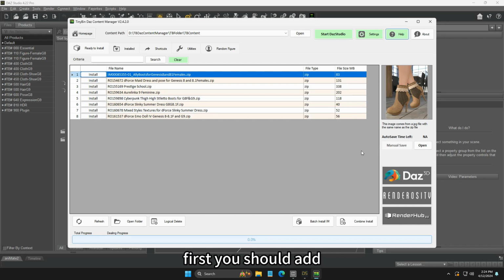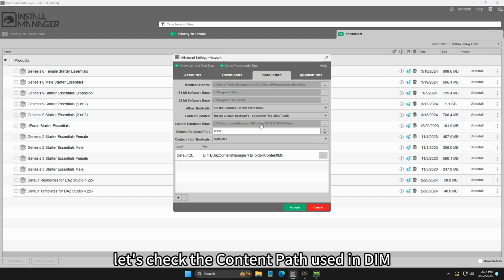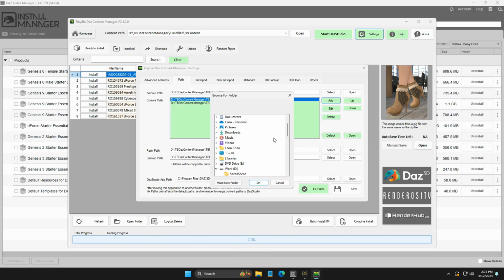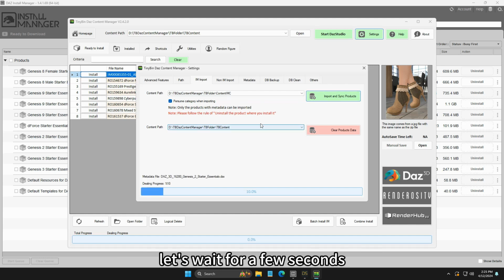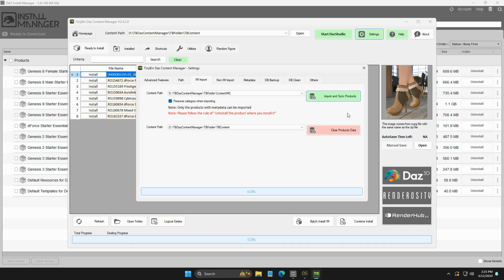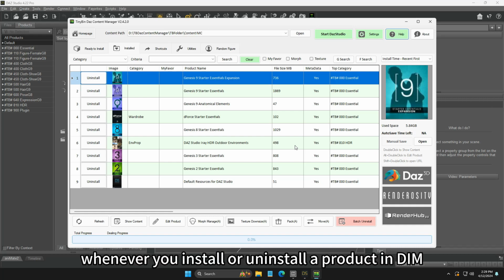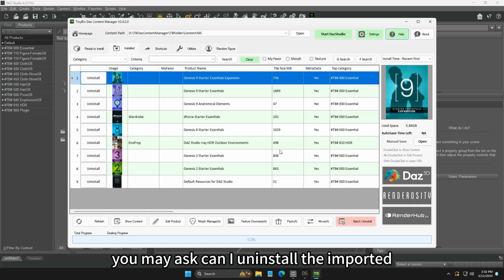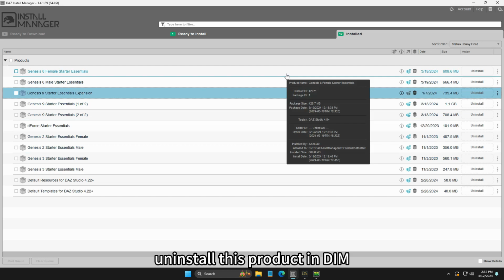Import products from DIM - TinyBin Daz Content Manager (DazStudio Content Manager)